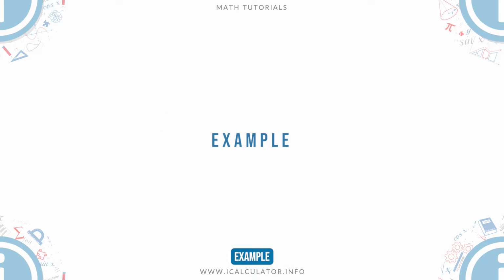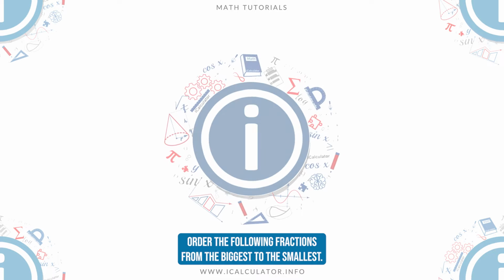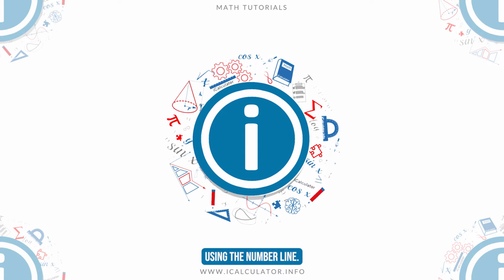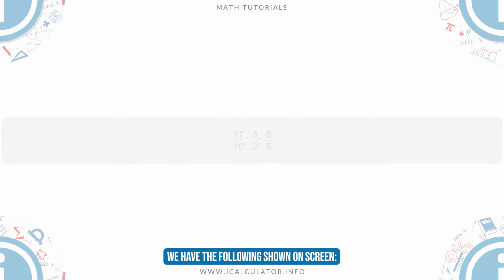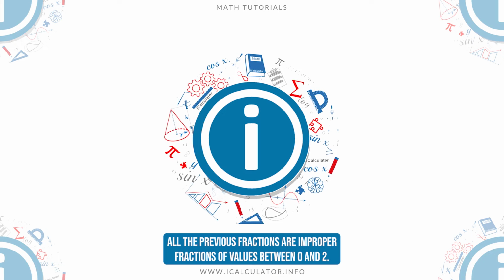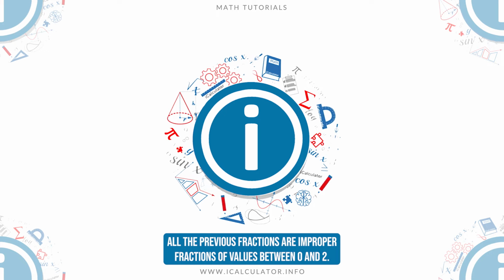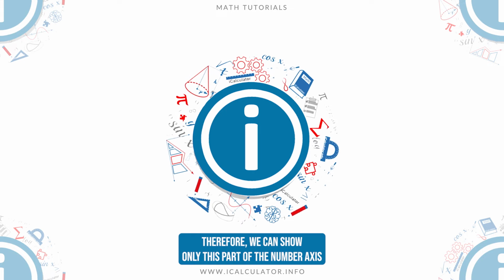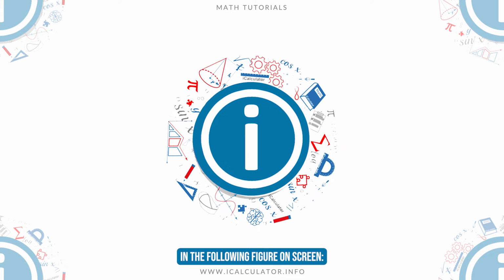3.3.7 - Ordering Fractions in the Number Line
Welcome to our Math lesson on Ordering Fractions in the Number Line, this is the seventh lesson of our suite of math lessons covering the topic of Comparing Fractions. Ordering Fractions.